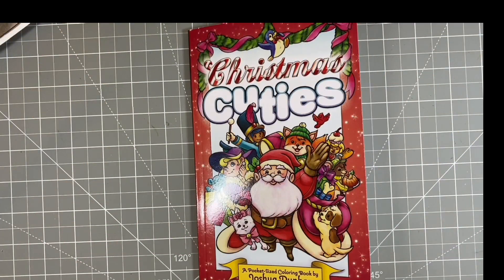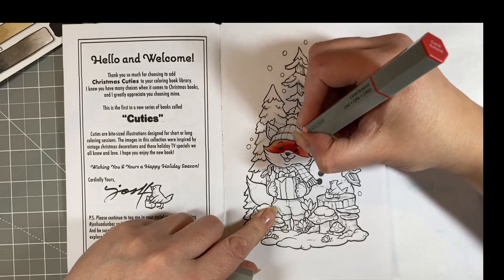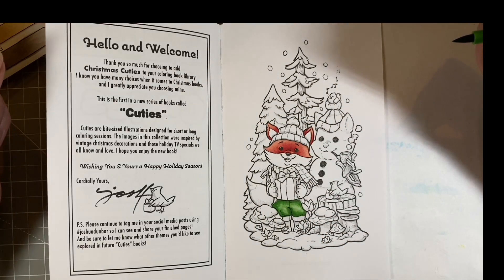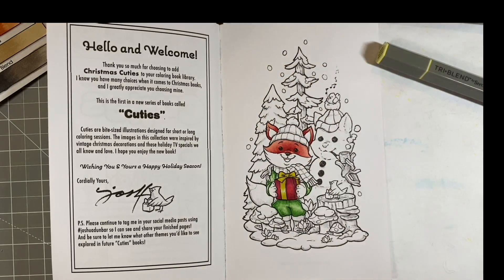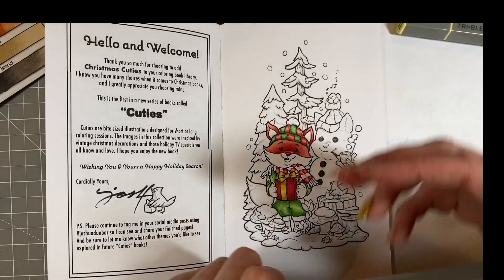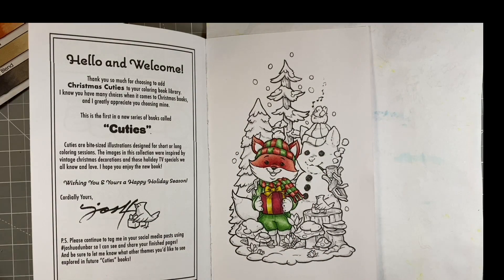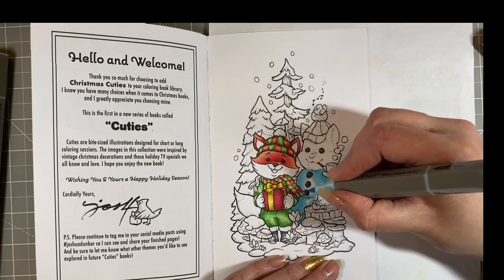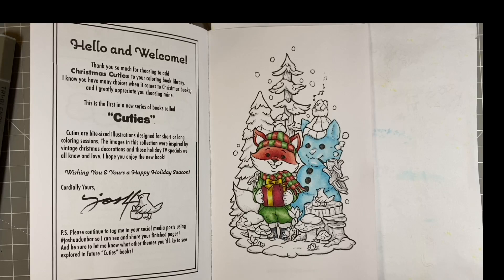Christmas Colouring Tag | Adult colouring | Adult coloring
He are my answers to the lovely Christmascolouringtag, for Adult colouring, I was tagged by @ColouringwithK (sorry its taken me ages!😉) Thanks so much, its' a fun one.
This is a lovely seasonal tag, and I've enjoyed going through the questions.
Thanks you to whoever started this tag,

I'm not tagging anyone directly, but if you've watched this tag, and would like to have a go, please consider this, me tagging you. 👍

1. Do you prefer to colour in Christmas themed colouring books or print Christmas themed PDF’s?
2. What art supplies/books are on your Christmas list this year?
3. Do you prefer Christmas Eve or Christmas morning?
4. Do you find yourself adding more sparkle to your Christmas themed colouring pages, I.e stickles, confetti, glitter gel pens?
5. Who are your go too artists for Christmas themed pages?
6. Christmas heaven… what Christmas elements do you love to colour the most
7. Christmas hell…. What Christmas elements do you dislike colouring
8. Artificial tree or real tree?
9. What’s your all time favourite Christmas page that you’ve coloured?
10. Will you be colouring on Christmas Day?

Bonus: how will you be spending Christmas this year?

hope you are all having a lovely Christams and New Year Break,
Best Wishes
Wendy